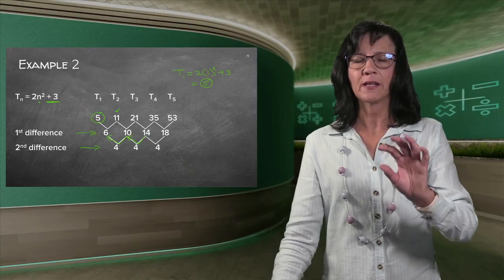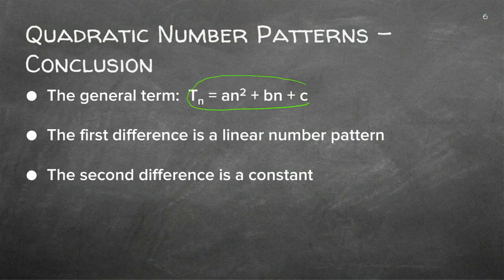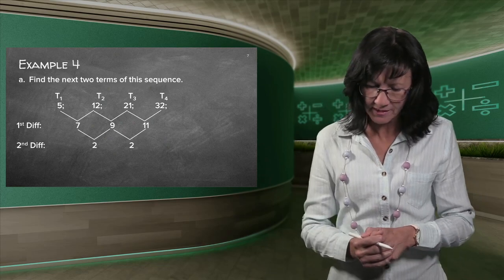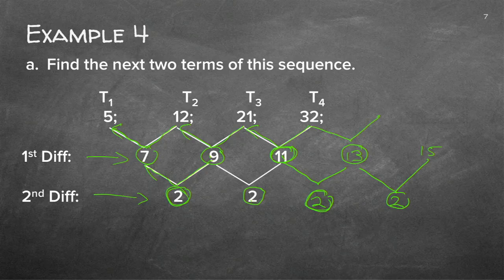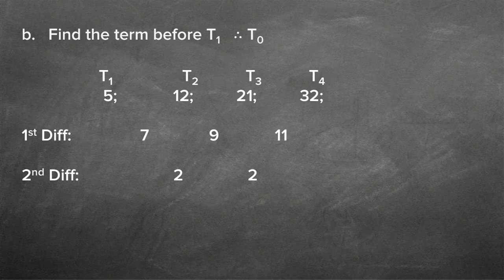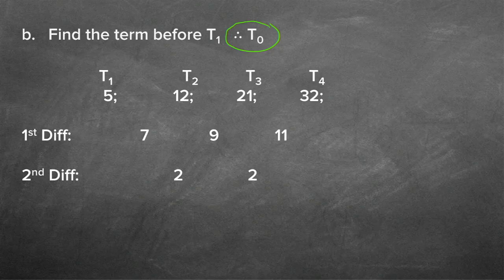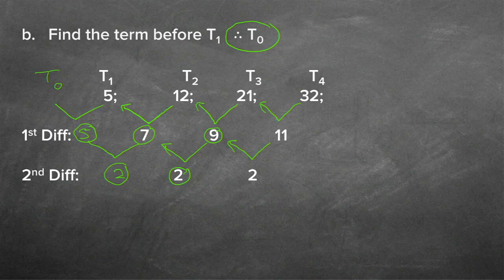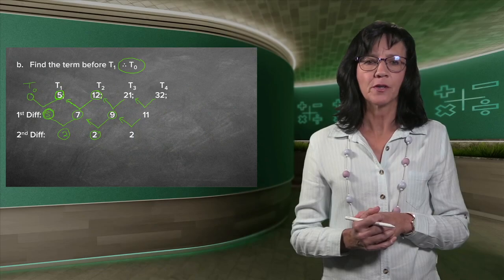15.4 NUMBERS AND PATTERNS - QUADRATIC SEQUENCES INVESTIGATION